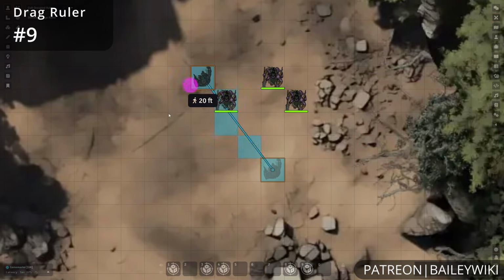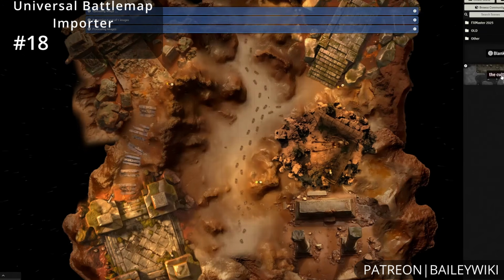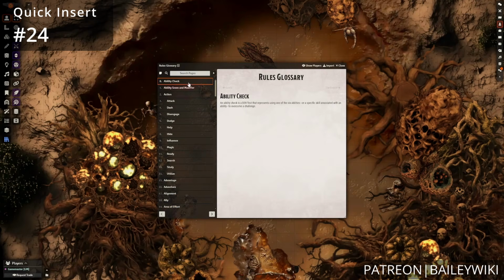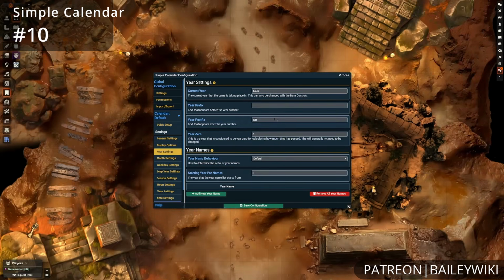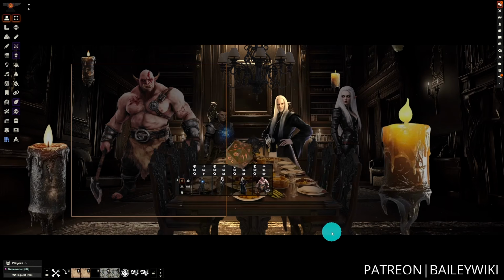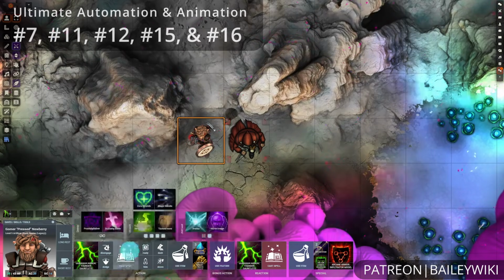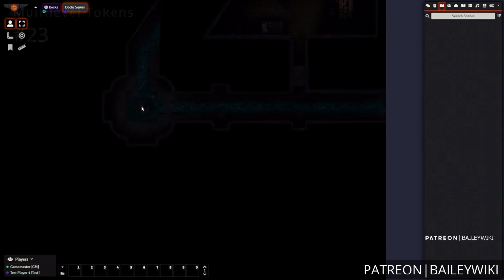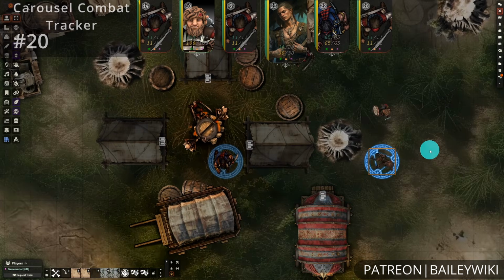FoundryVTT Top 25 Most Popular Modules: Lightning Round - Rundown of what most GMs are running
[FoundryVTT Top 25 Most Popular Modules: Lightning Round - a Rapid Fire Look at the Whole List

We're back discussing the 25 Most Popular Modules for Foundry Virtual Tabletop, this time with a lightning round! This time we're covering ALL of the remaining modules on the list. All of them get an overview, and some either will have dedicated deep dives, or already have entire videos (and, in some cases, series!) dedicated to them.

Take a look and let us know how you think the FoundryVTT Top25 stacks up!

Read the Annual Review and List of Top 25 Most Popular Modules

TIMESTAMPS
00:00 Intro

Overviews
01:48 - Sequencer
03:14 - Drag Ruler
03:57 - PopOut!
04:25 - Universal Battlemap Importer
05:13 - Torch
05:52 - Quick Insert
06:42 - Health Estimate

Upcoming Deep Dives
07:41 - Simple Calendar
09:09 - Monk's TokenBar

Existing Series/Videos
09:44 - Monk's Active Tile Triggers (This is actually #4)
10:45 - The Levels Suite (Wall Height, Levels, Better Roofs)
11:24 - Ultimate Automation and Animation (DAE, Midi-QoL, DnD Beyond Importer, Automated Animations, JB2A Free)
12:54 - Multilevel Tokens
13:40 - Token Attacher
14:21 - Carousel Combat Tracker

15:03 - Outro and Conclusion